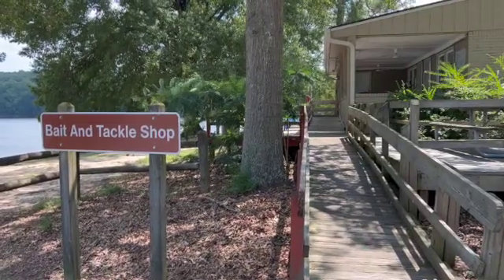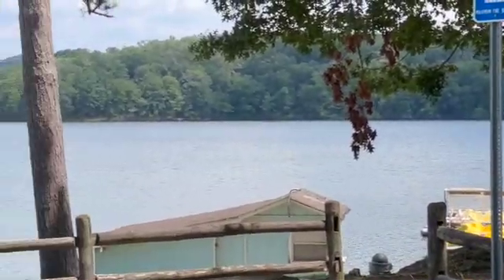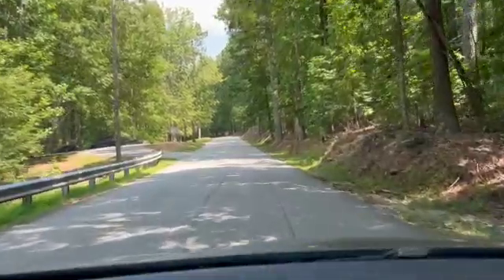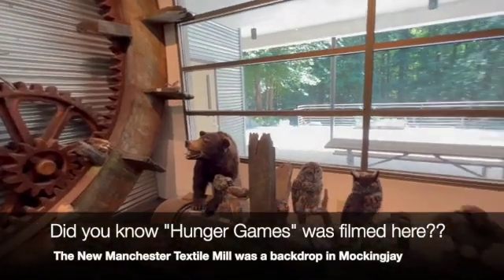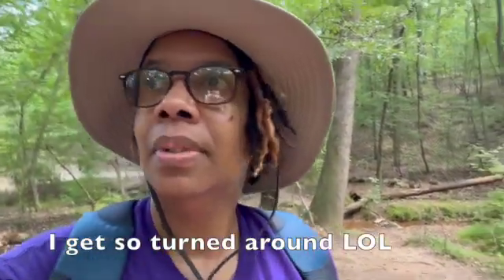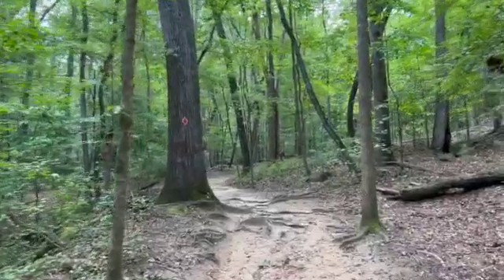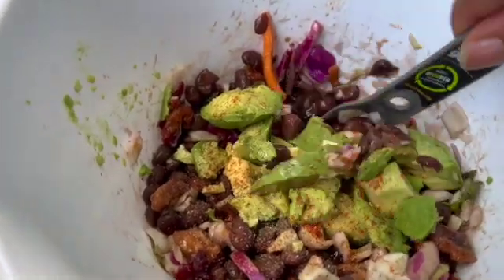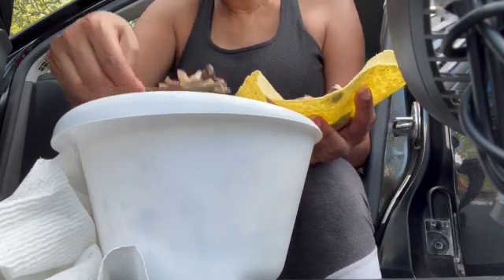Solo Female Car Camping | Hiking | Exploring Sweetwater Creek State Park GA | VLOG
I'm going Car Camping | Hiking | Exploring Sweetwater Creek State Park GA

Music: Song: Natural Light by Chris Haugen \ Music downloaded from YouTube

BLUETTI Portable Power Station EB3A

Car Window Shades Mesh Screen

Screen House Camping Tent

Portable Stove

Portable Camping Stove

Portable Camping Chair

Portable Tire Inflator

Backpacking Chair

Koonie Rechargeable Fan USB

Food Storage Containers

VANMASS Car Phone Mount
THIS VIDEO IS NOT SPONSORED. I PURCHASED THIS WITH MY OWN MONEY.

The UnHacked Mind

My Purpose Then and Now

Mission Uncomfortable

iPhone 13 Pro Max The camera I use

The UnHacked Mind
Mission Uncomfortable

The camera I use
FAQ
My profession: I am a mental health Psychotherapist
Where do I live: Atlanta Georgia, US
Where am I from: Baltimore Maryland, US

Car Camping | Hiking | Exploring Sweetwater Creek State Park GA | VLOG